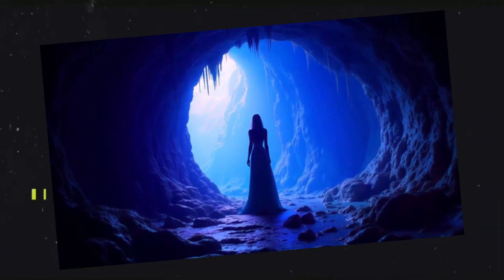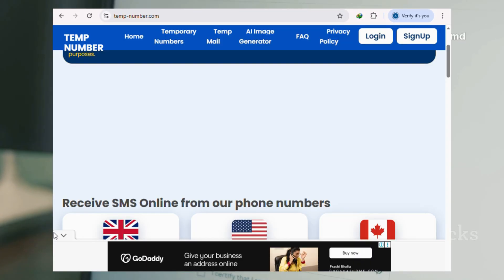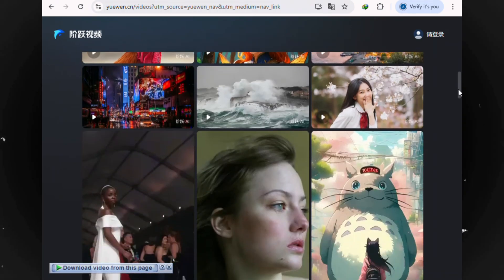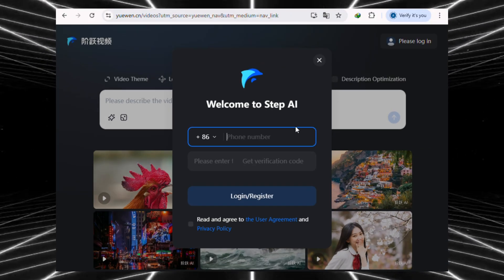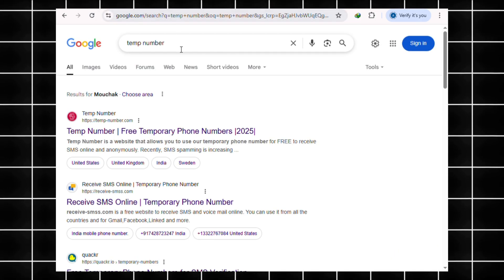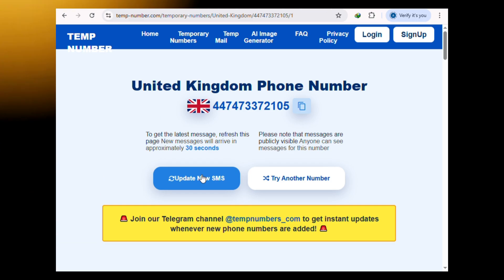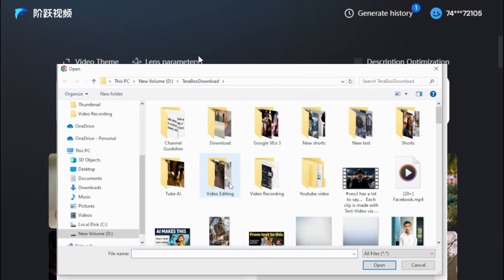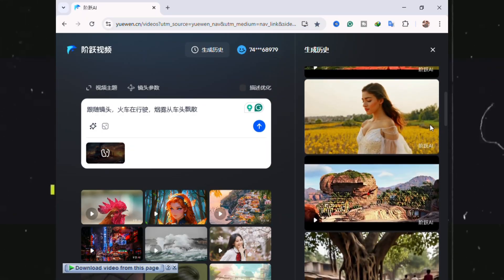This FREE Chinese AI Creates UNLIMITED Cinematic Videos (StepFun AI)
🚀 Create UNLIMITED AI Videos for FREE with StepFun AI! (Full Tutorial + Login Fix)
Struggling to sign up for StepFun AI? Discover the secret temp number trick to bypass phone verification and unlock FREE access to this powerful AI video generator! In this step-by-step StepFun AI tutorial, I’ll show you how to:

✅ Bypass StepFun AI login issues (no real phone number needed!)
✅ Turn ANY image + text into cinematic AI videos (100% free)
✅ Fix HEVC playback errors & download your videos in MP4
✅ My honest review of StepFun AI’s video quality—see real results!

⚠️ LINK NOT WORKING? ⚠️
👉 Check the COMMENT BOX below 👇
✅ I've posted fresh working links there!

🔥 WATCH NOW to start creating viral AI videos TODAY!

💡 PRO TIPS:
⚠️ Warning: Temp numbers may show others’ projects—here’s how to get a private account!

💬 Comment: “StepFun AI worked!” if this helped you!